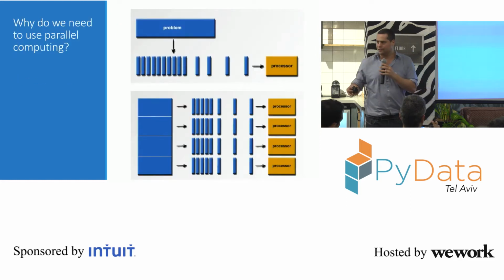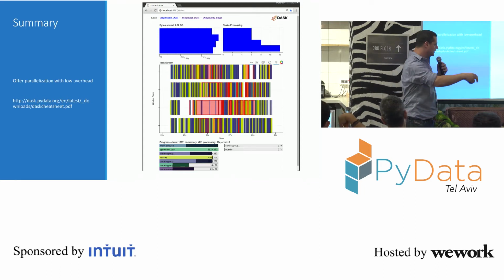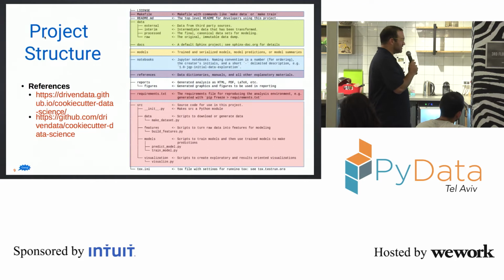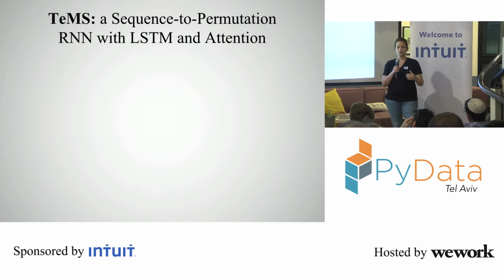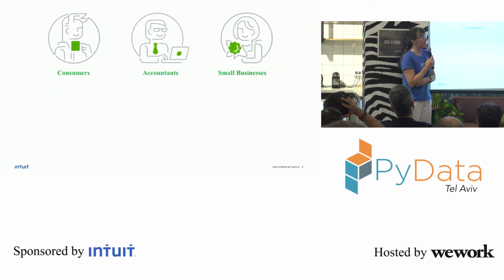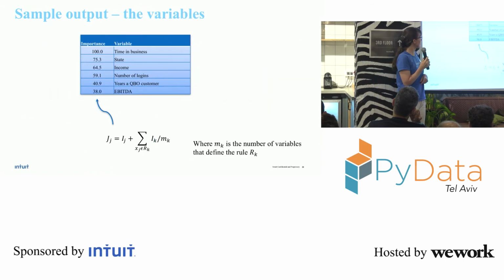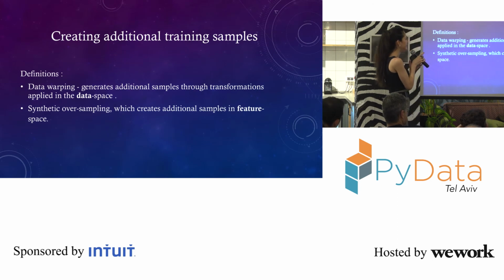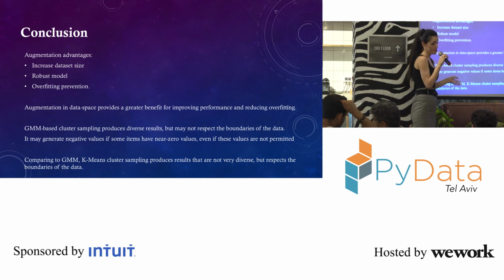PyData Tel Aviv Meetup: Lightning Talks 2 - Part 2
Data Science at Scale, Yigal Weinberger
Cookie Cutter for Data Science, Hanan Shteingart
EduTech, Dalya Gartzman
Using Machine Learning in Small Business Lending, Diane Chang
Building fast and powerful models with very little data by augmentation method, Tal Ben Yakar

00:10 Help us add time stamps or captions to this video! See the description for details.